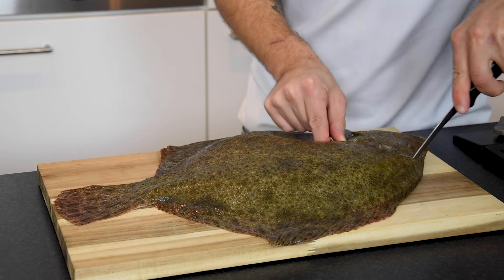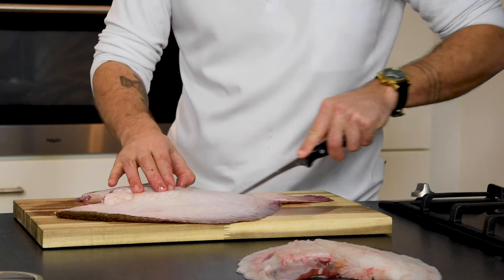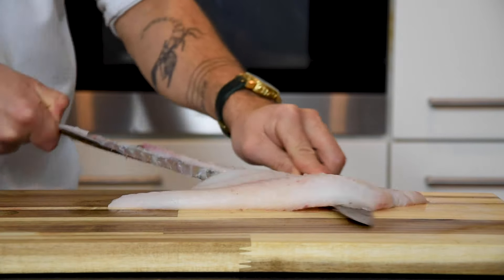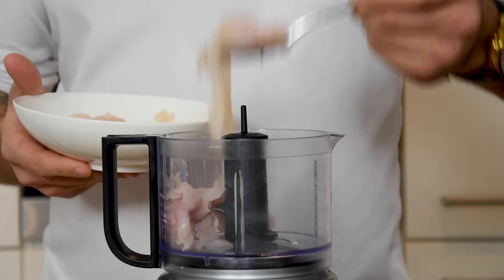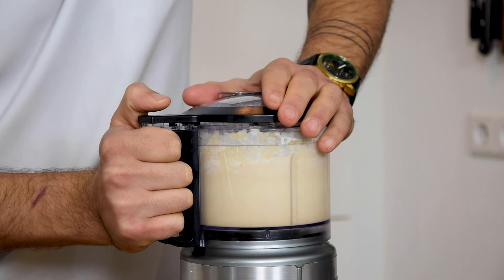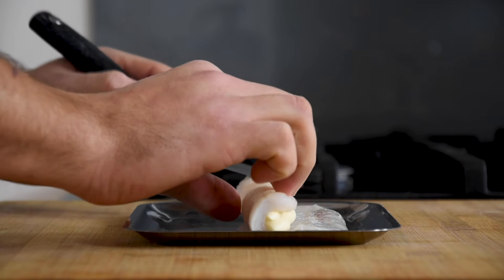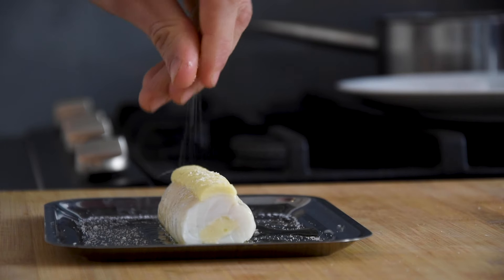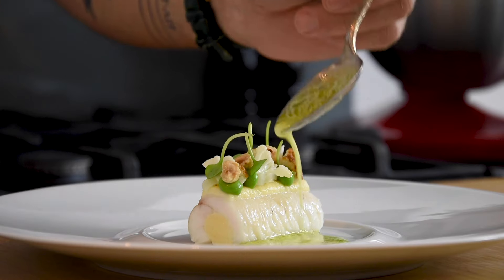Delicious turbot dish! - How to fillet it and fill it with a farce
Hey guys, in this video I will show you how to make a delicious turbot dish.
I start by showing you how to fillet the turbot and then we are going to make a farce with the trimmings. Once that's done I serve it with baked cauliflower, a tarragon creme and a beautiful beurre blanc. Enjoy!

⇩ Click here for more Jules Cooking and the recipe⇩

Oven temperature 130 degrees Celsius for around 15 minutes.

Ingredients for the farce:
200 grams of fish
5 grams of salt
2 eggs
110 grams of butter
180 grams of double cream

Bon appetit!